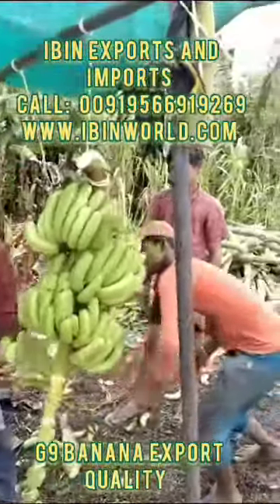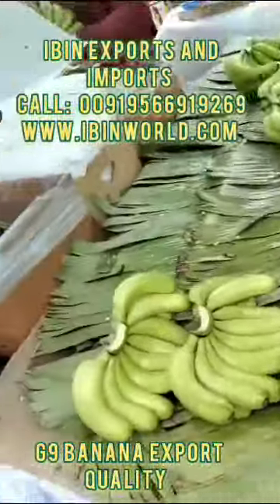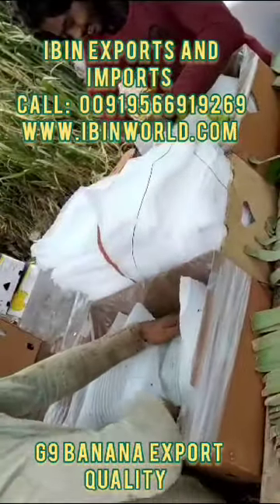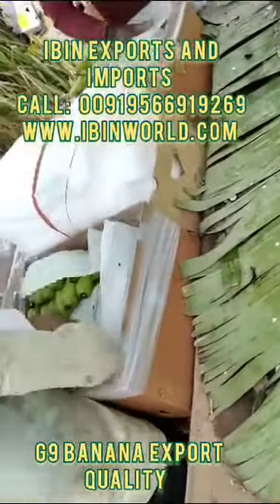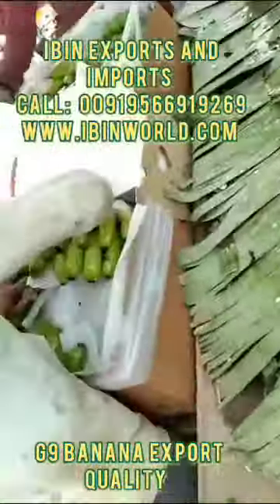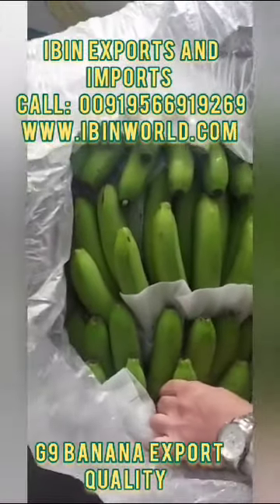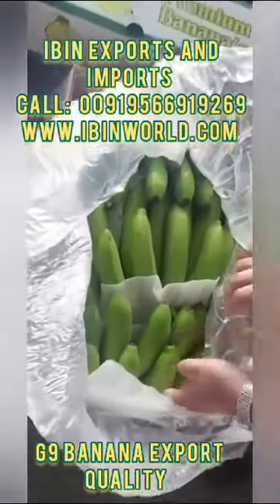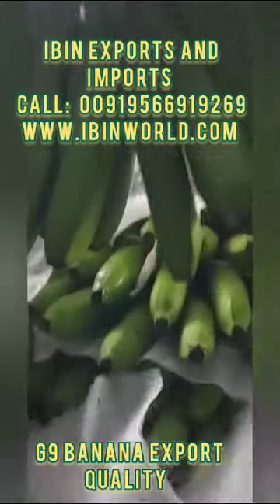Ibin G9 Banana /G9 Banana/ G Nine Banana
We are Exporters of G9 Banana to all over the world